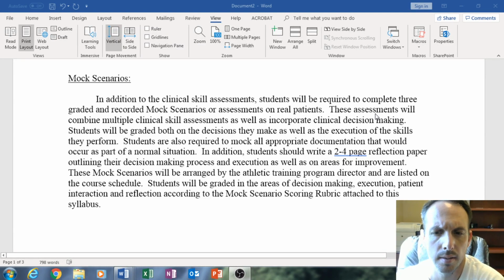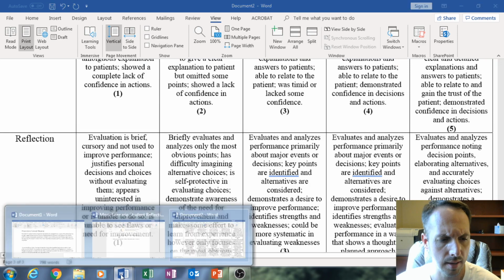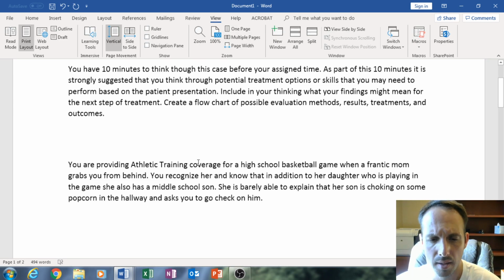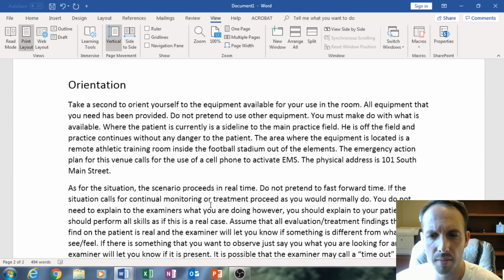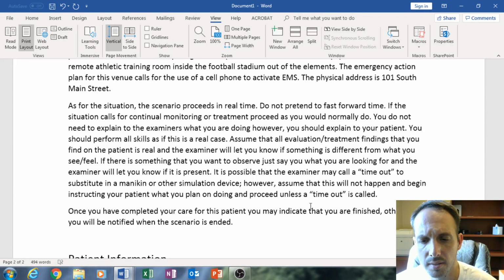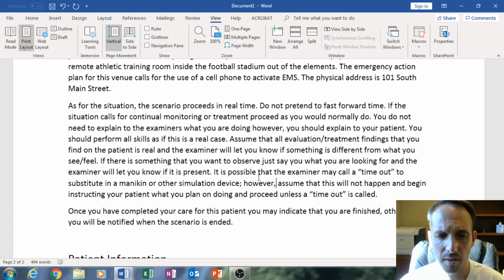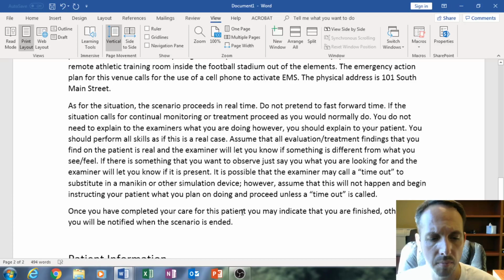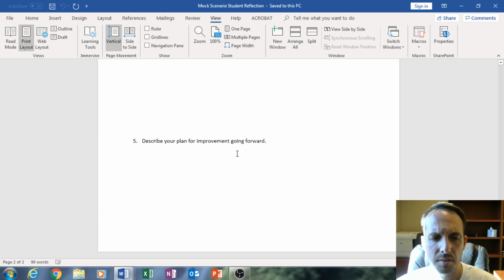Mock Scenarios Explanation